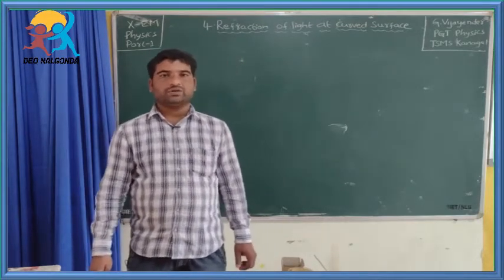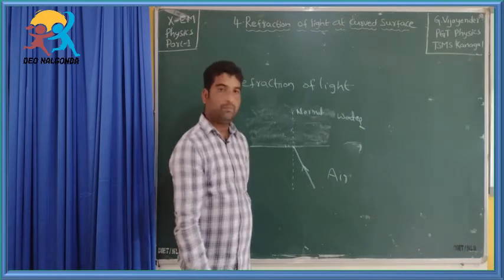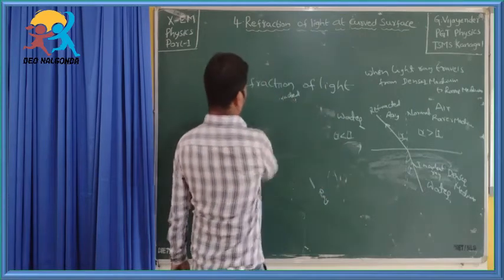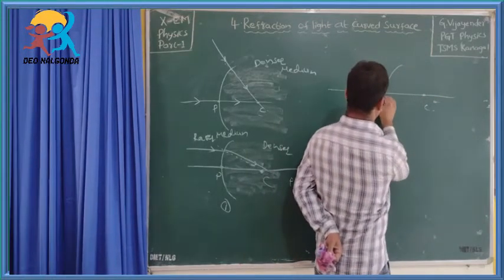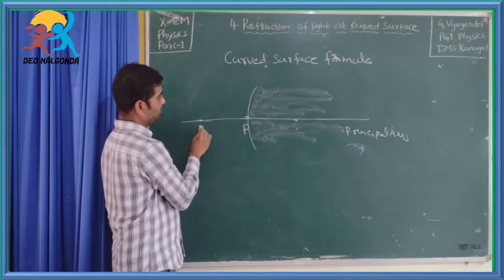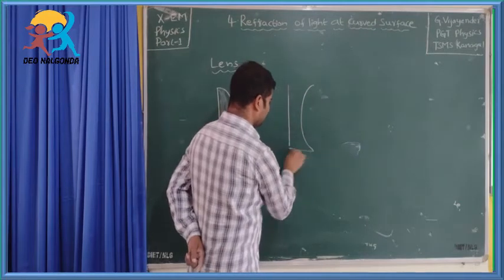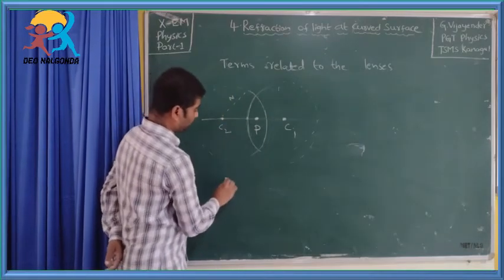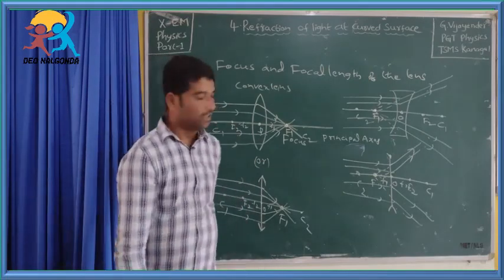10th EM PS Chapter 4 Refraction of Light at Curved surfaces Part1